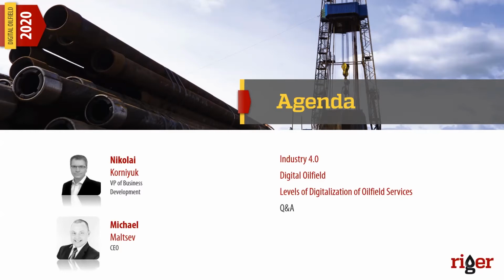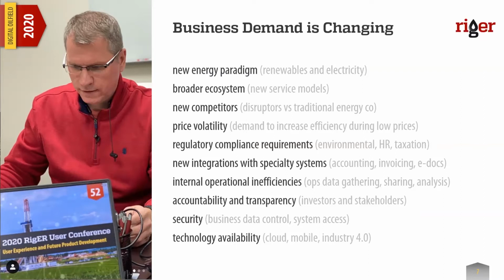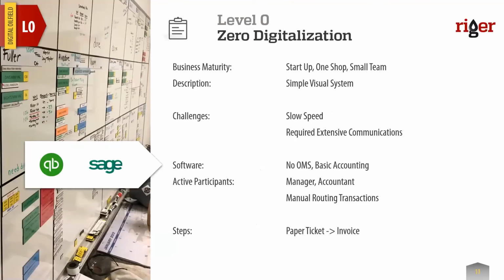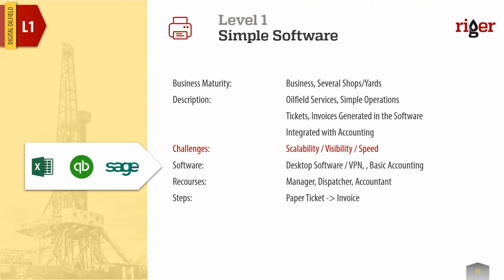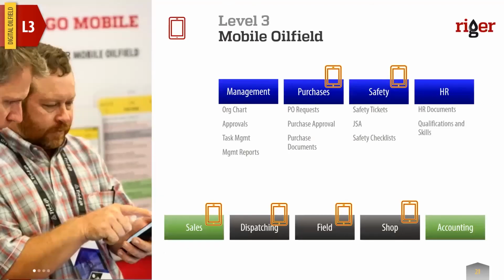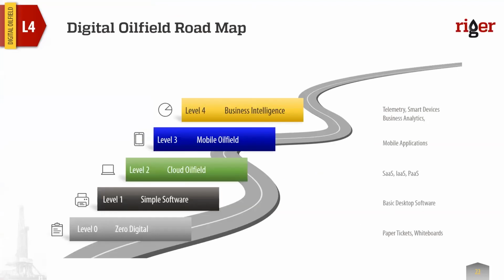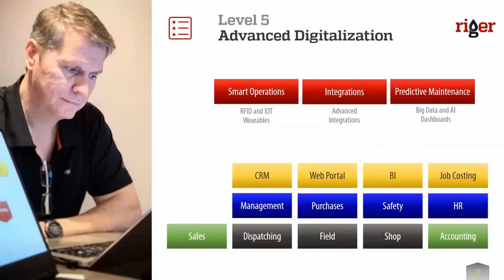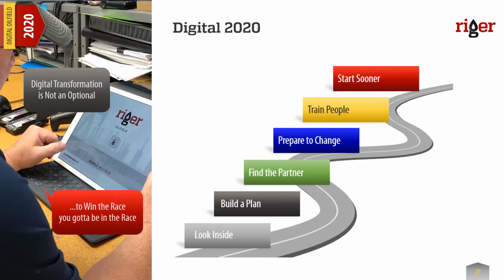5 levels of digital oilfield maturity | RigER webinar #63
Webinar Description:
In today’s hyper-competitive market, energy service companies are quickly learning that it’s not enough just to be the best at their core business; the greater competitive advantage comes through improving operational efficiency. The riger® approach identifies 5 Levels of Digital Oilfield Maturity.

During this webinar, we will discuss all of them:
Zero digital;​
Simple software;  ​
Cloud oilfield;
Mobile oilfield;
Business intelligence;
Advanced digitalization.